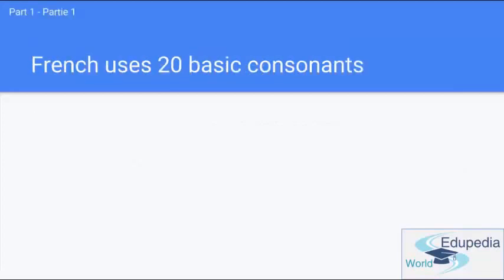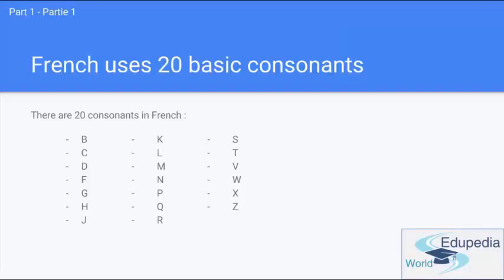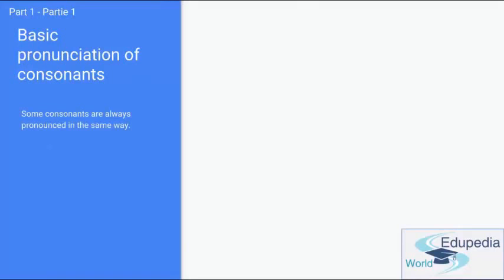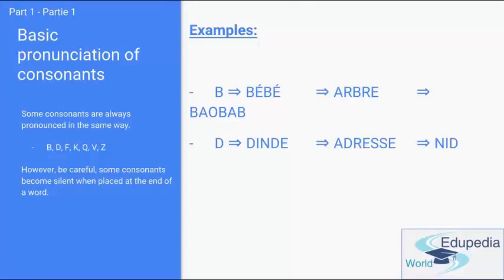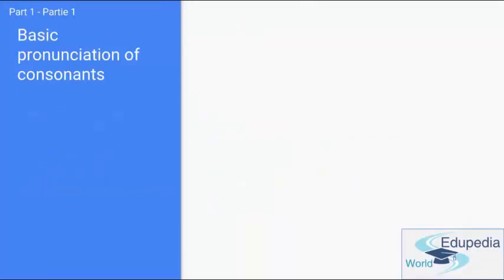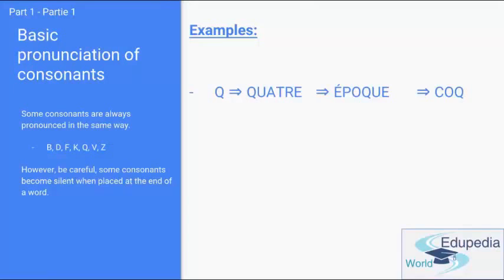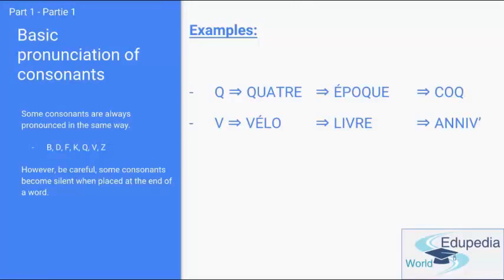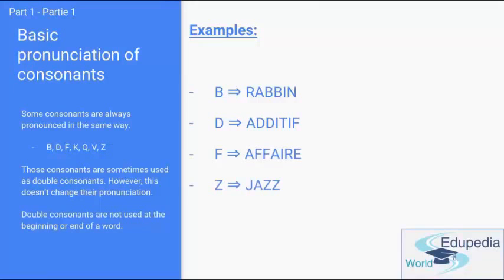Learn French Language | Consonants in French | 20 Basic Consonants | Lecture 3 Part 1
French : Foreign Languages

Learn French Language | Consonants in French | Lecture 3 Part 1

French Language
Consonants in French
Learning Objectives,
20 Basic Consonants and Pronunciations

Online Education,